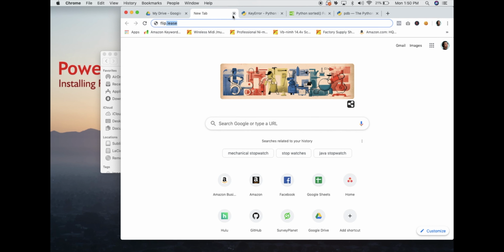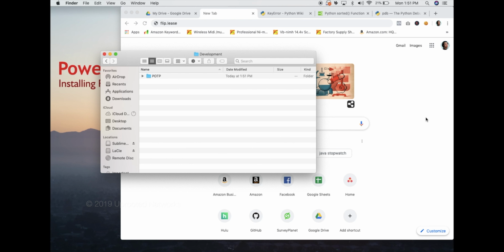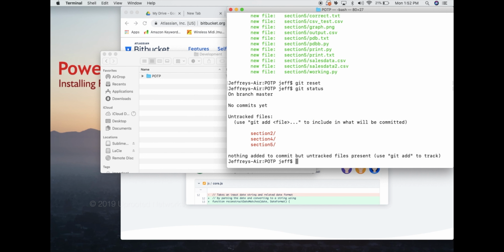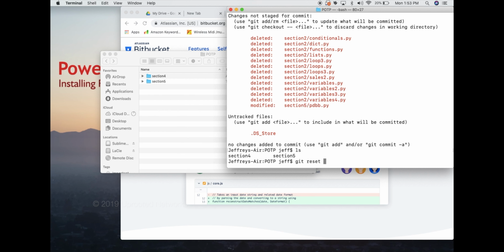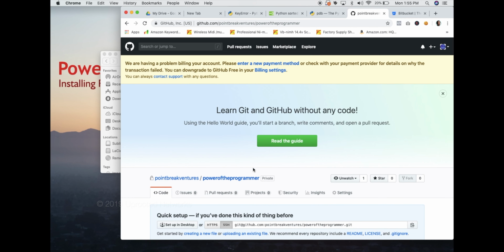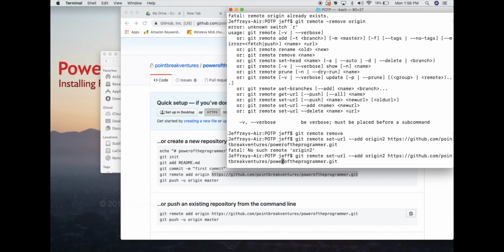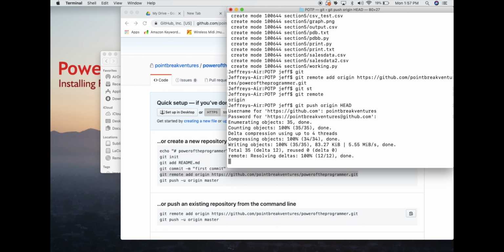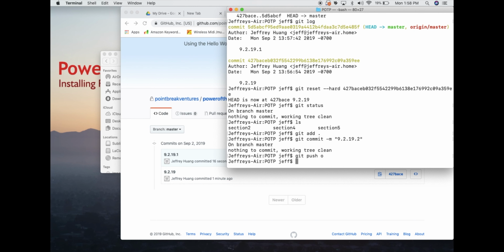Step by Step Python programming with Examples Best Practices